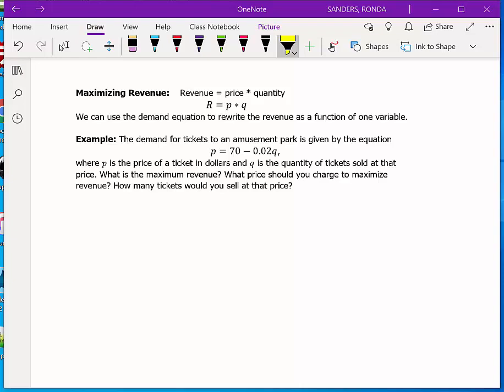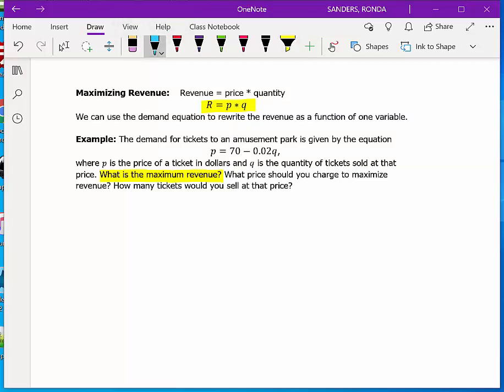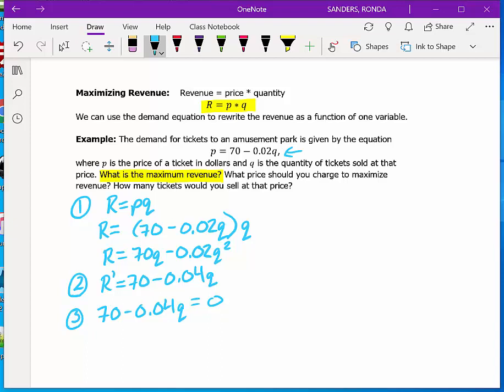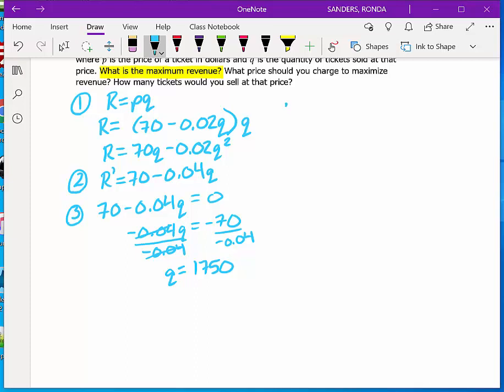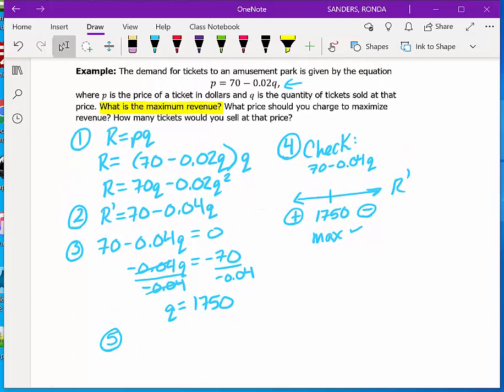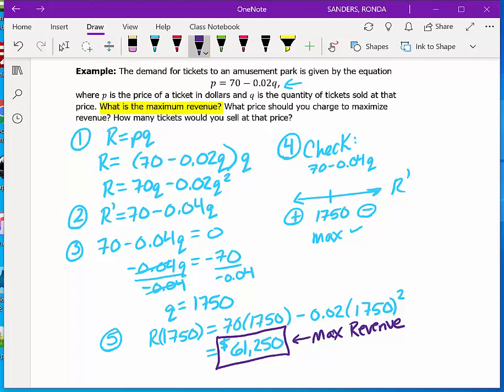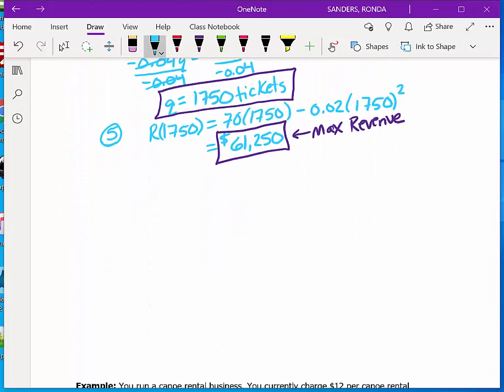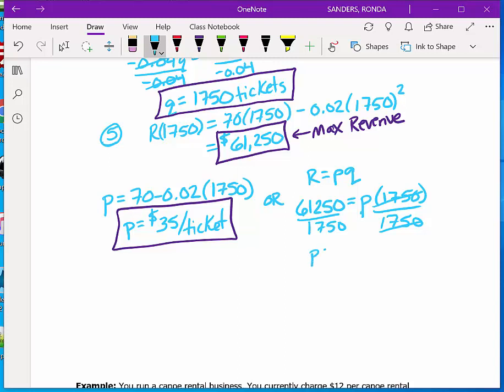Maximizing Revenue, Example A